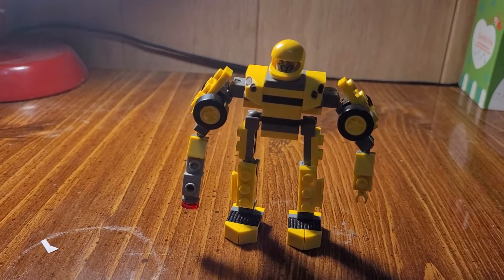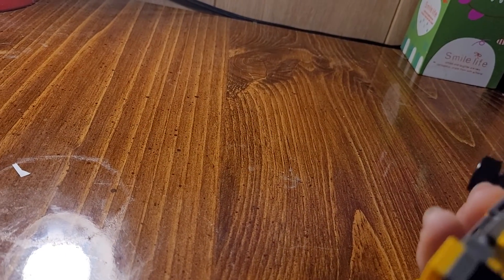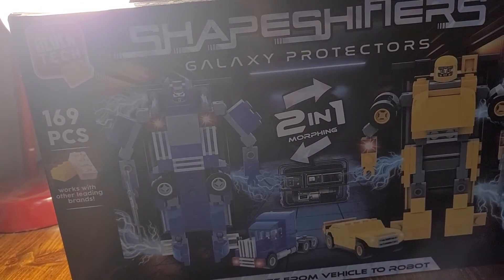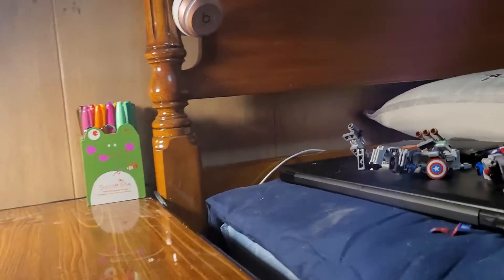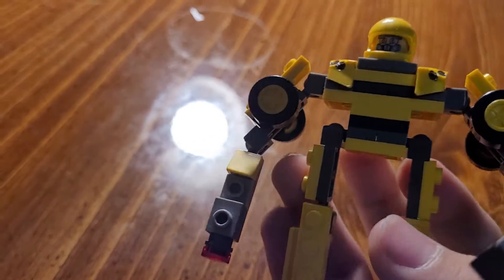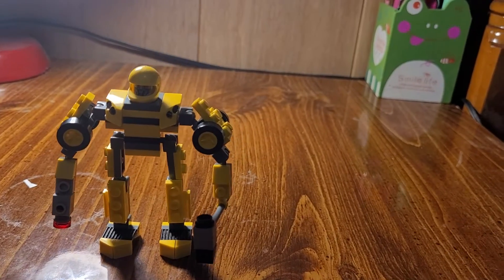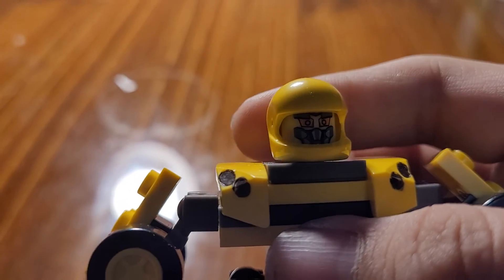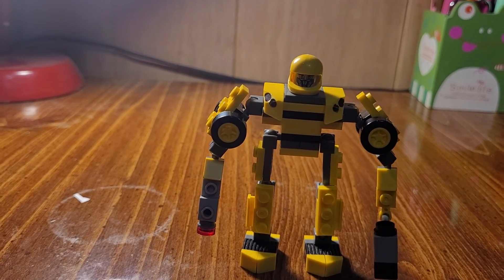My lego Bumblebee figure review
Sorry for not uploading for a week